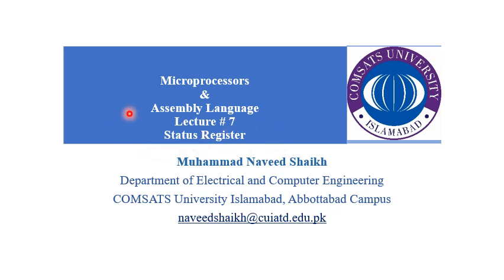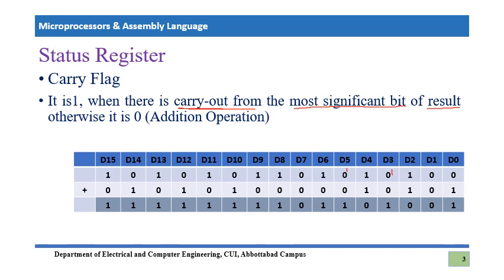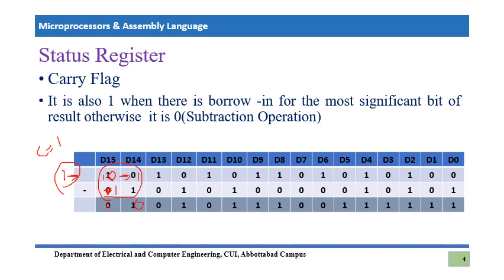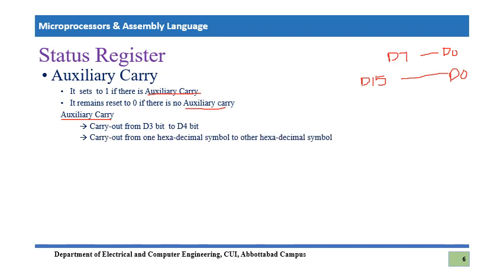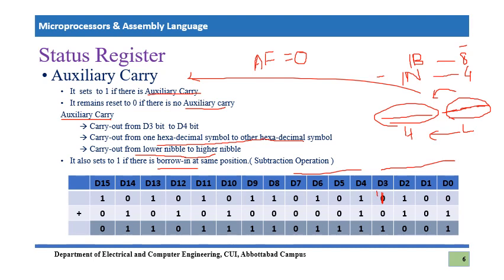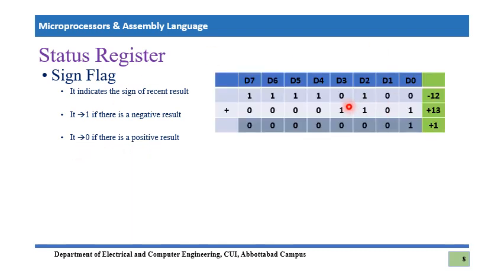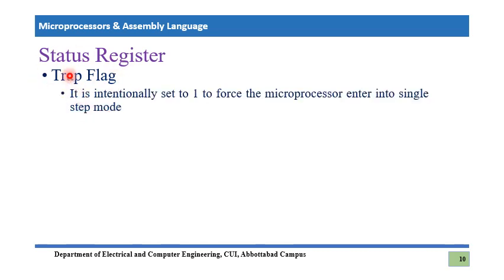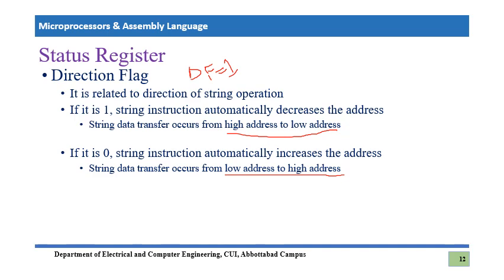Status Register (Lecture 7)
Material's reference is from selected text book